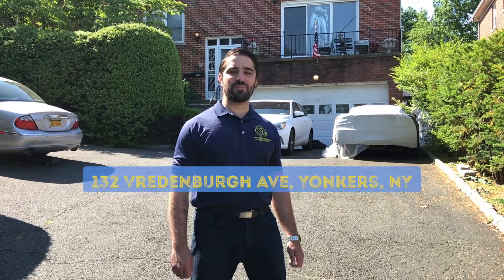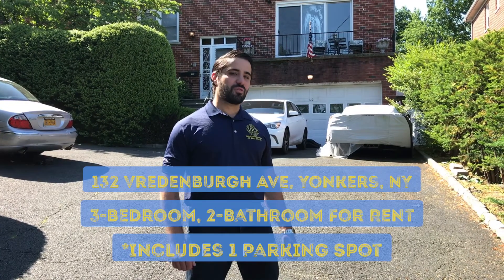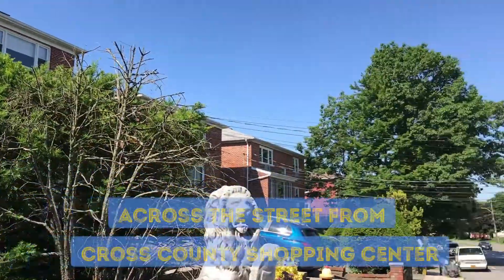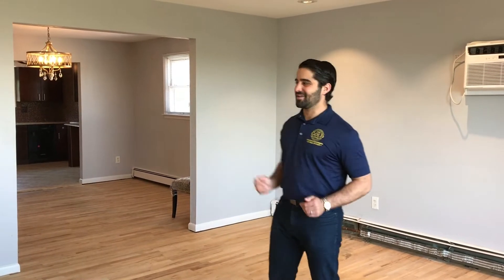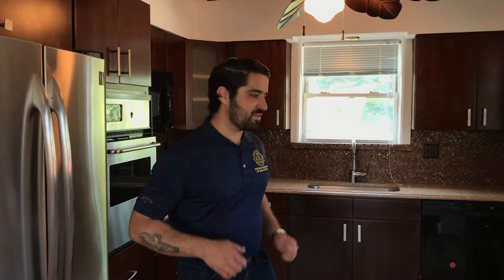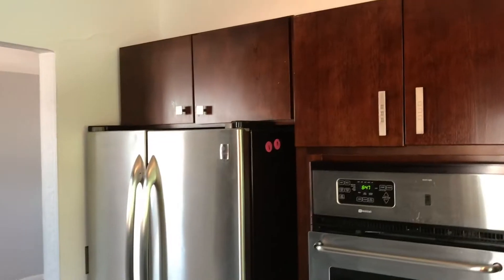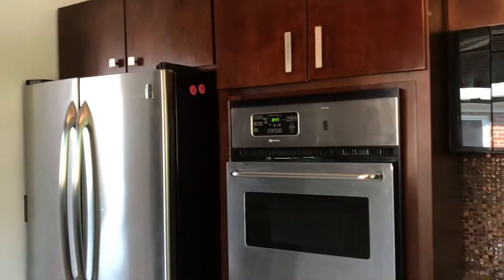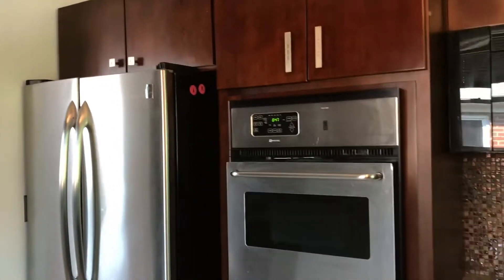132 Vredenburgh Avenue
Check out this spacious 3 bedroom rental in Yonkers, right across the street from the Cross County for only $2400 a month!! This unit features large windows and a recently renovated bathroom. Heat and hot water is included, as well as 1 parking spot! Interested?